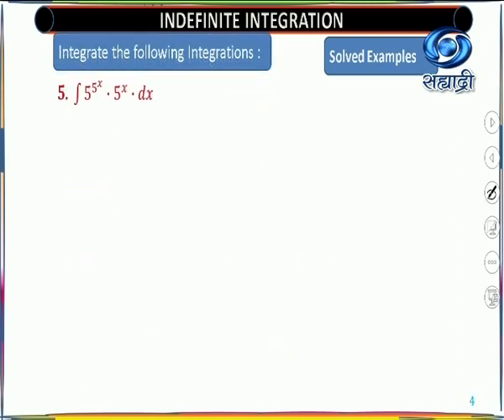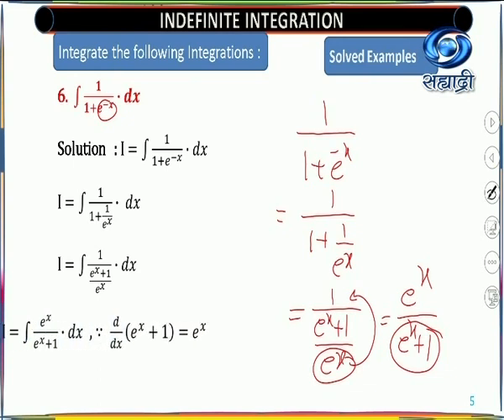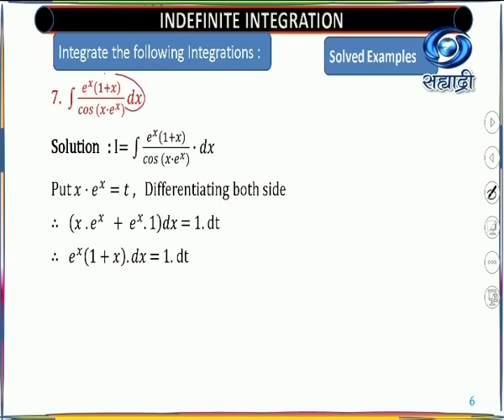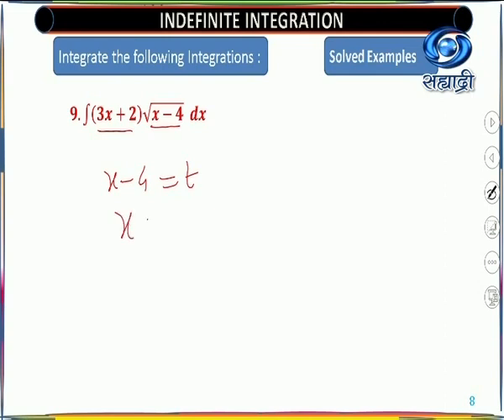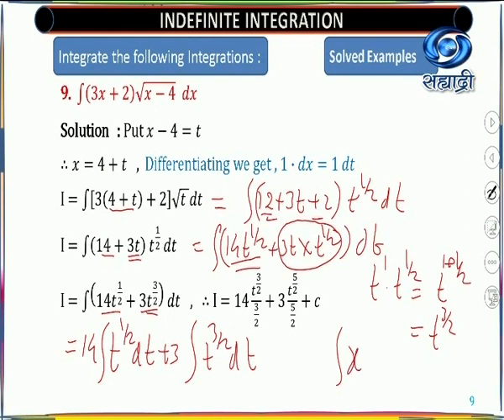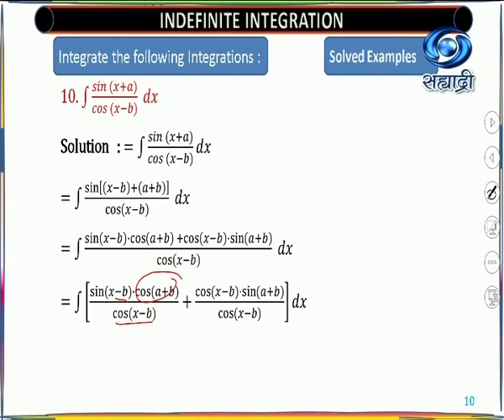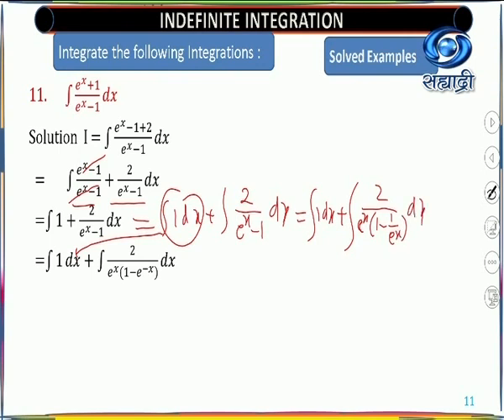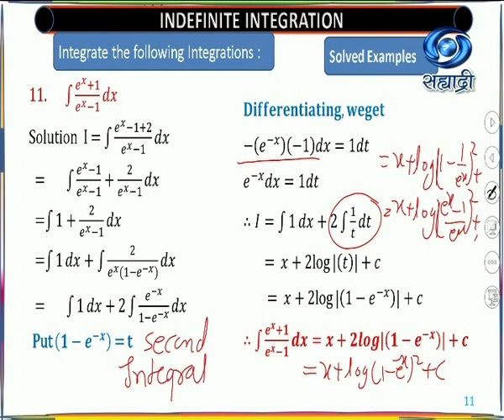Educational Programme | Class XII : Sci | Sub-Mathematics II | Indefinite Inte | 20/11/20 Part - I